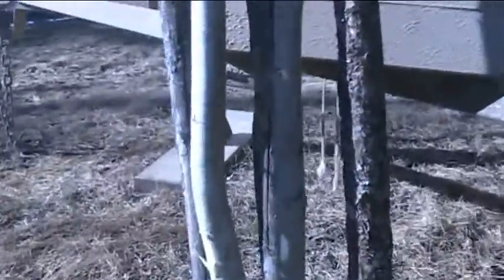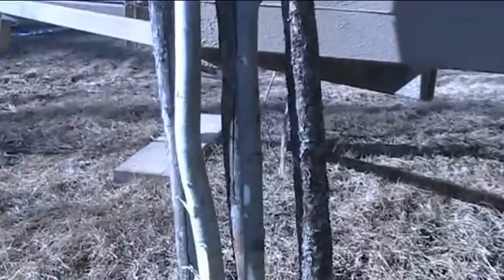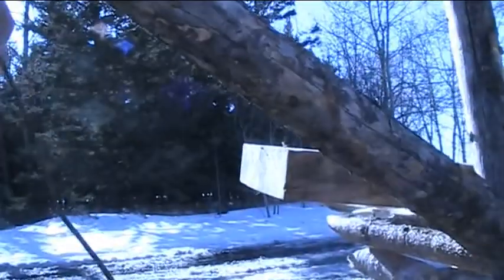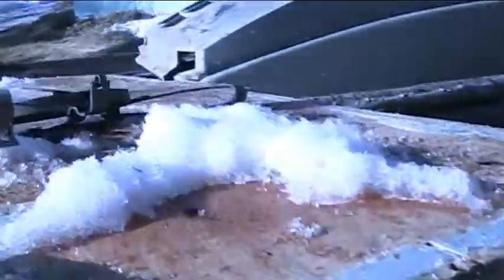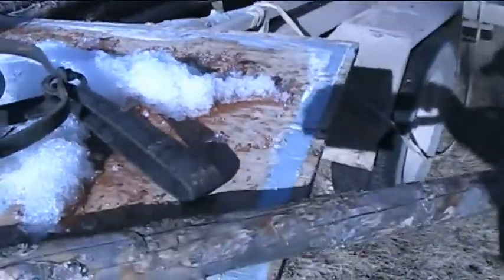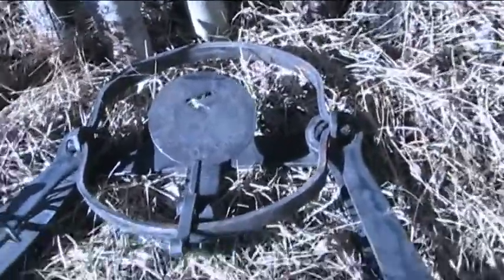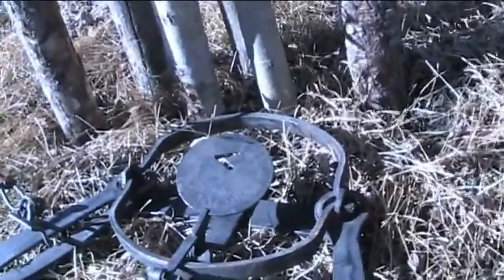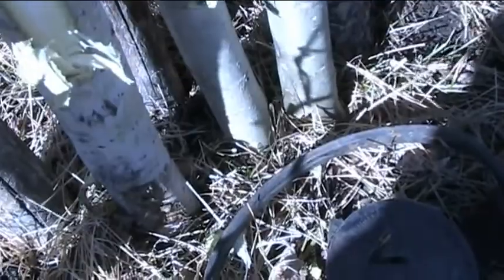Set Making Series: Under The Ice #4 Bottom Set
Here is a bait set under the ice using foot traps. One of my favorites when I was a youngster. Needs a hard bottom pond to make the set and I don't have any of those on my trapline.